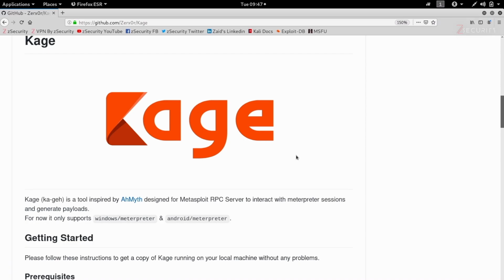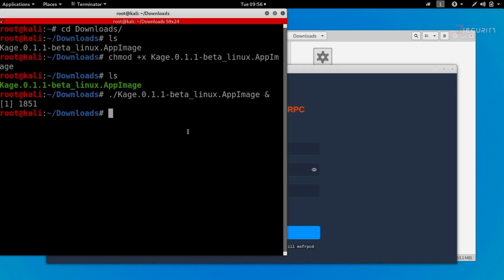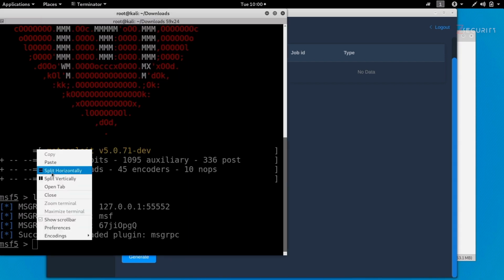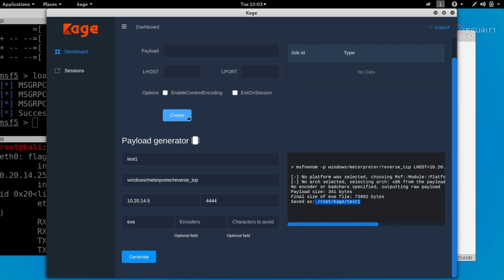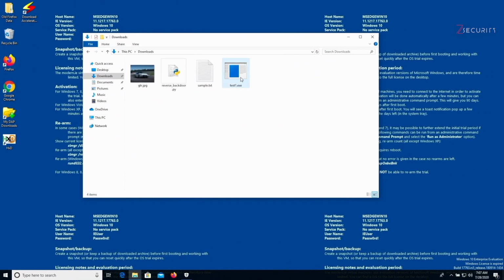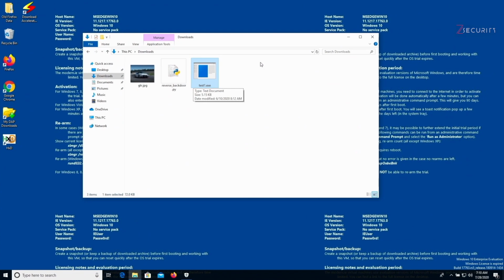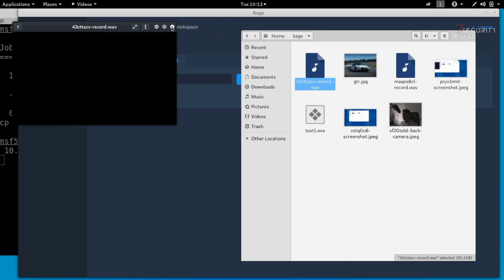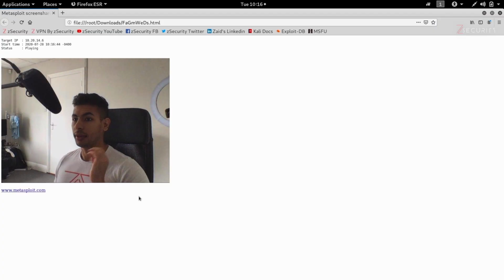Metasploit Payloads GUI - Create Backdoors & Control Hacked Devices Easily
In this video we'll have a look on a cool program that allows us to interact with the metasploit framework, generate backdoors and interact with them using a nice and an easy-to-use graphical interface.